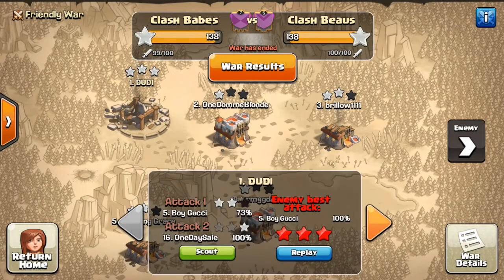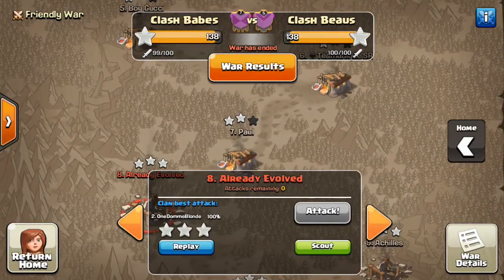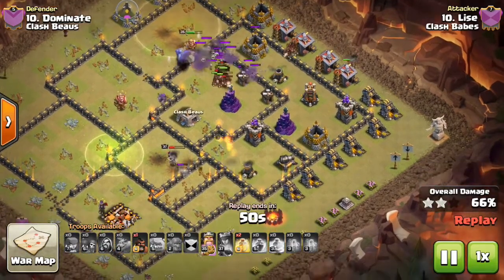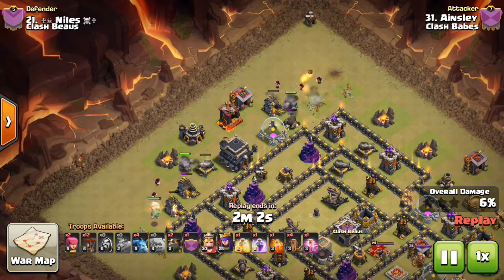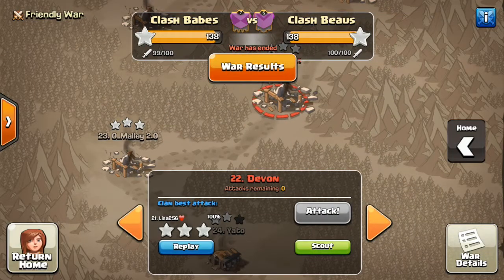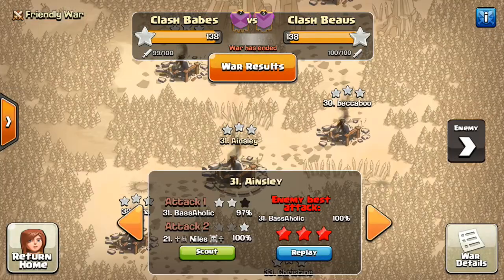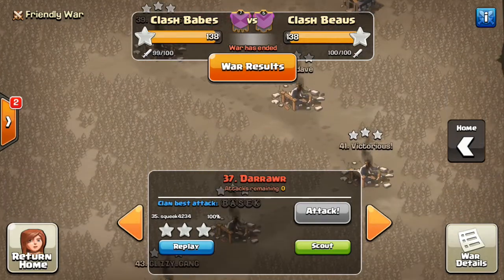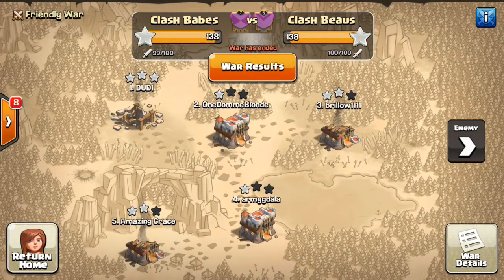Turkey Roast-Clash Babes vs Clash Beaus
I had the opportunity to visit the Clash Babes and recap their victory over the Clash Beaus.  It was an old fashioned Turkey Roast, with the babes winning on percentage.  Check out lots of great attacks by the babes, and a few by the beaus as well.